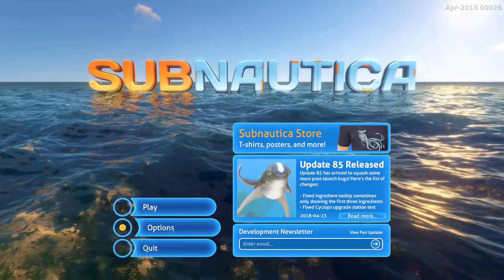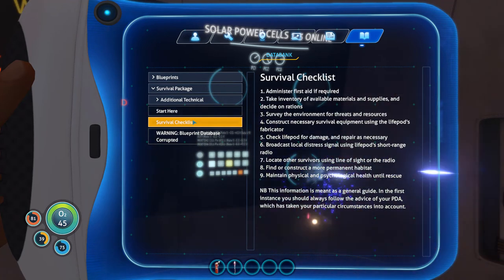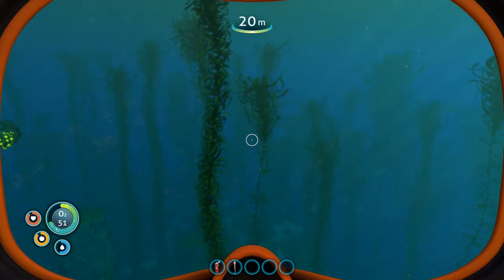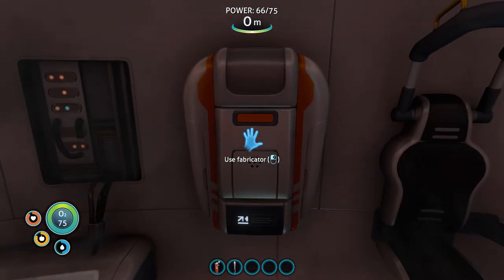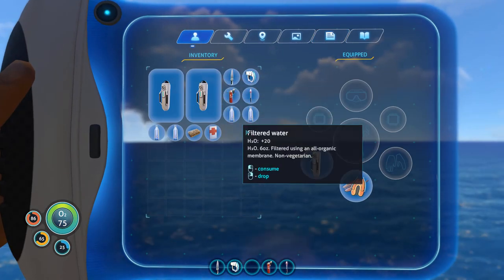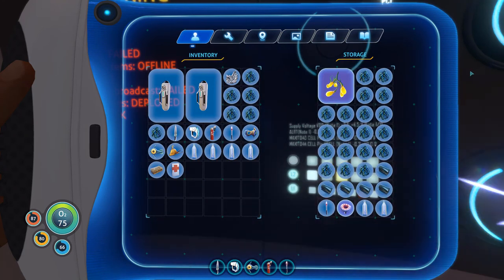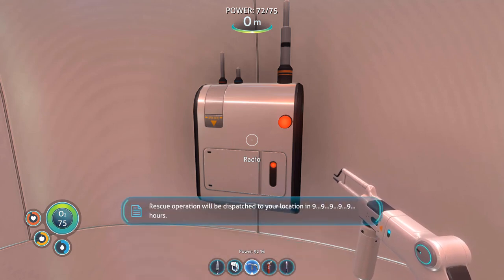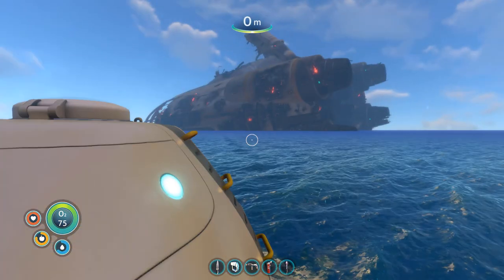Subnautica Episode 1 Getting Started